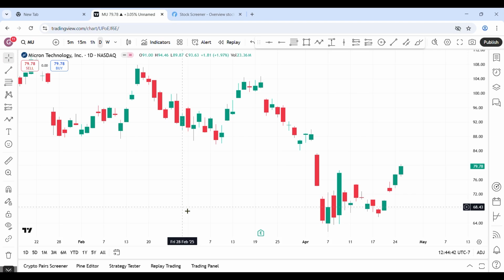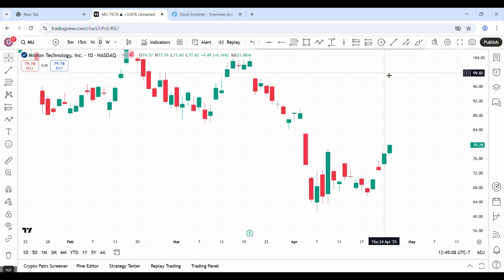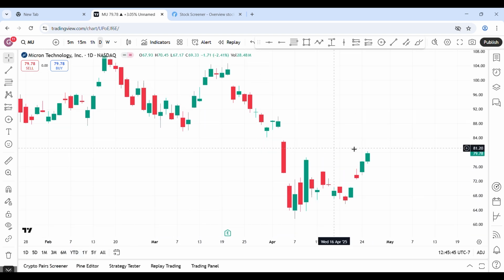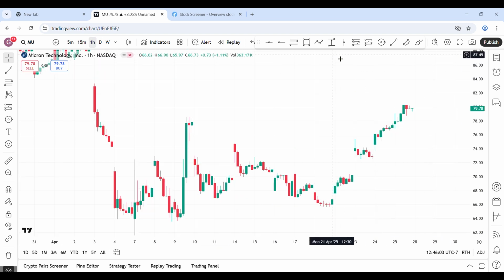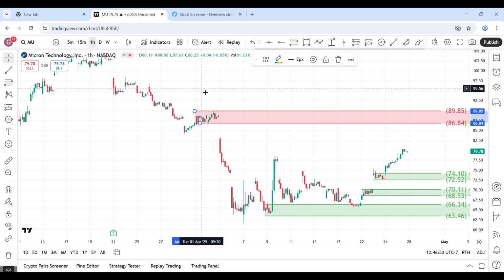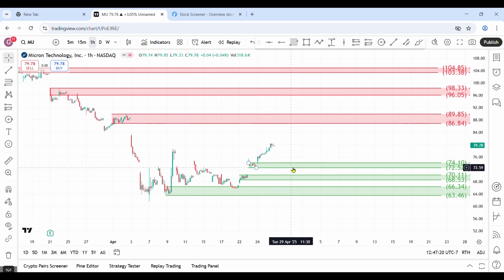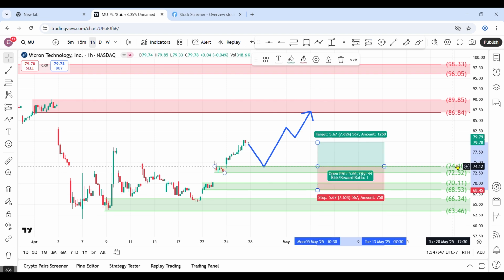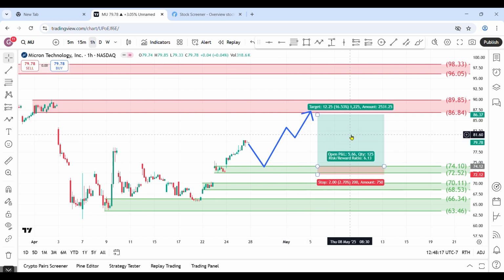Micron (MU) Stock Technical Analysis | Time To Buy Micron Stock?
Today John looks at Micron MU stock technical analysis. Shares of Micron stock just broke out of a downtrend. Find out which levels are worth watching in Micron stock in the coming days.